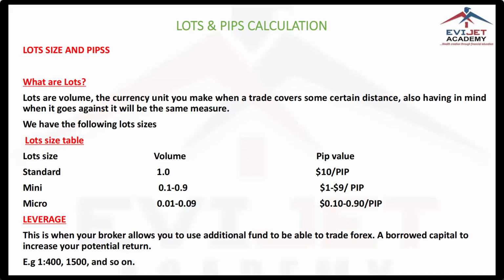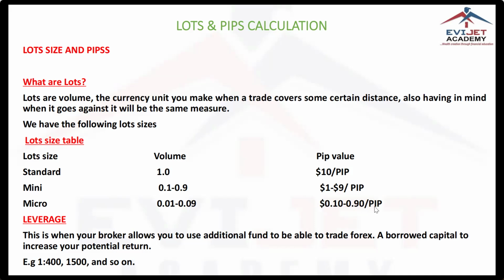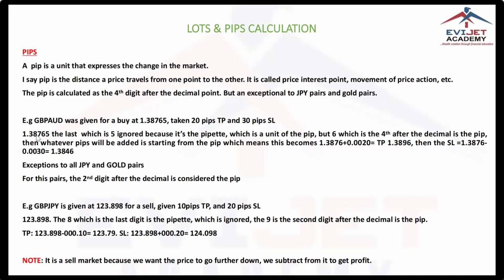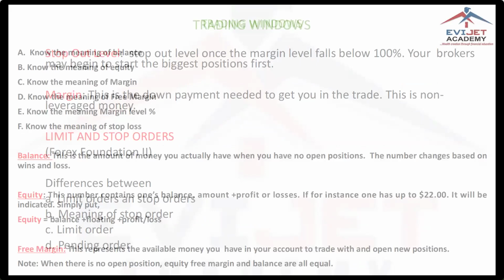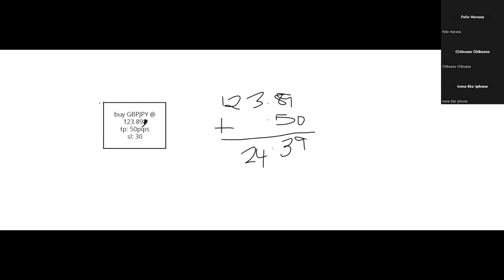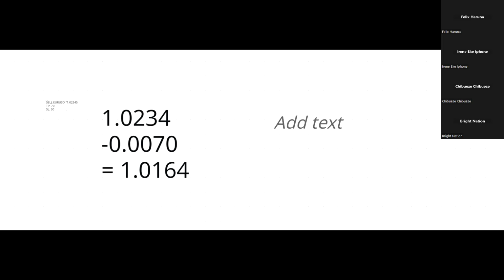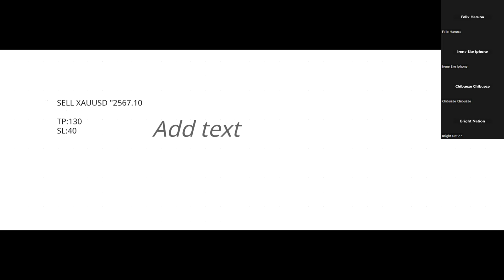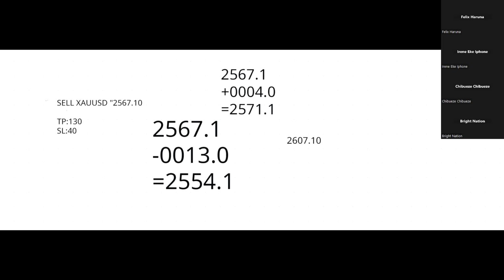FOREX BASIC COURSE_LOTS AND PIPS CALCULATION